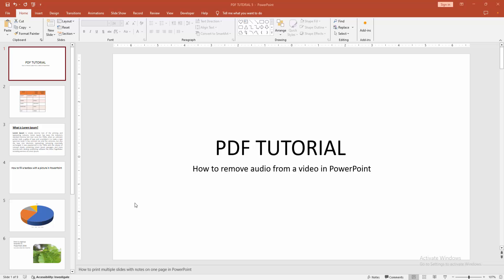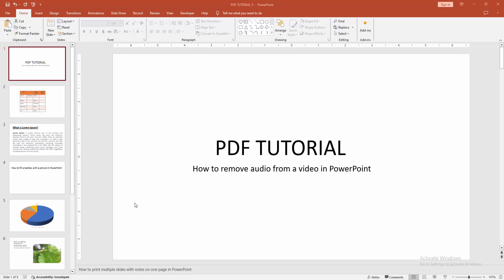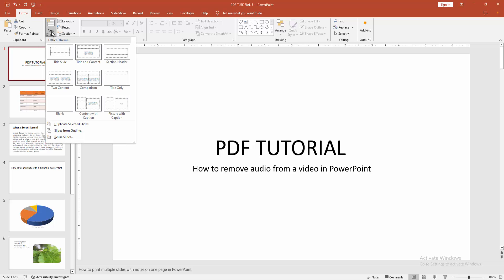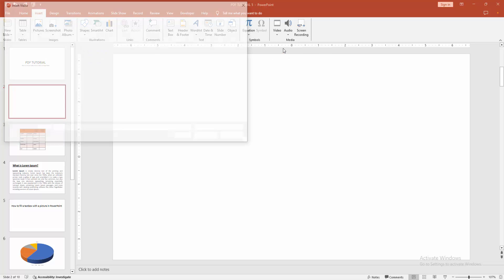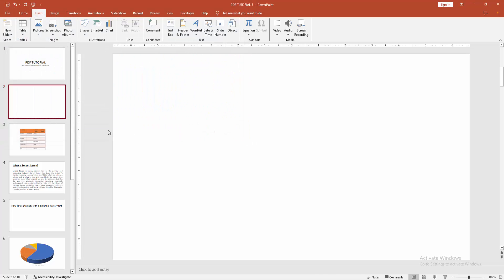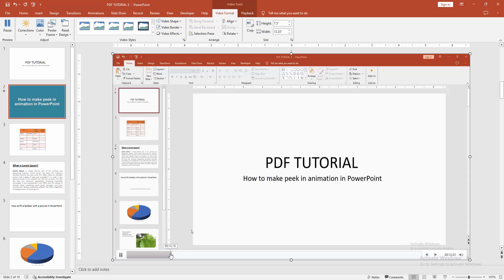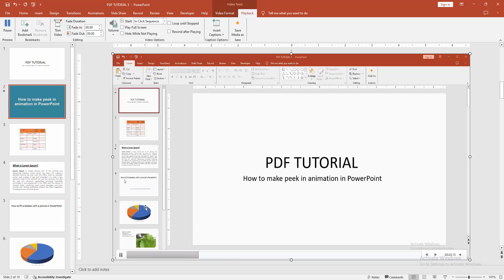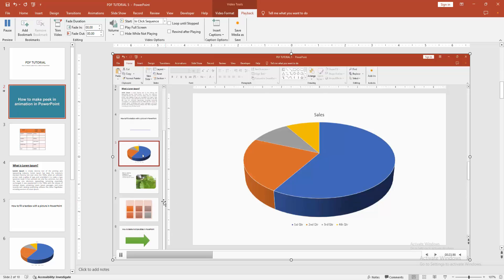How to remove audio from a video in PowerPoint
Assalamu Walaikum,
In this video I will show you, How to remove audio from a video in PowerPoint.  Let's get started.